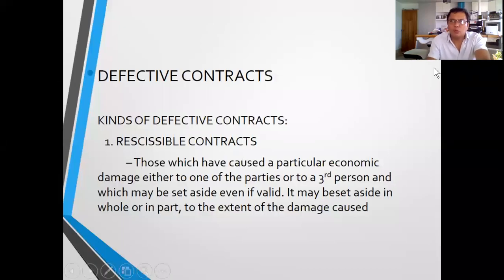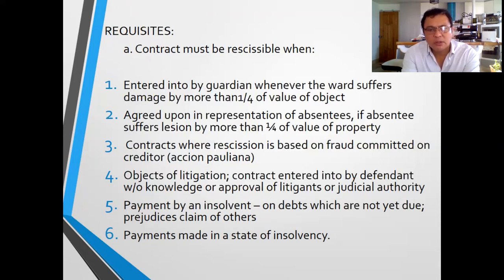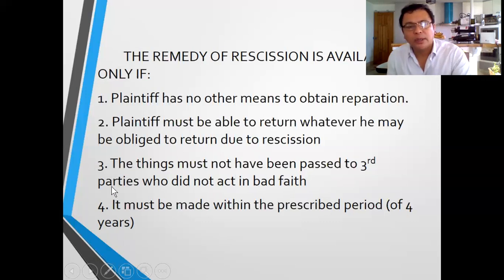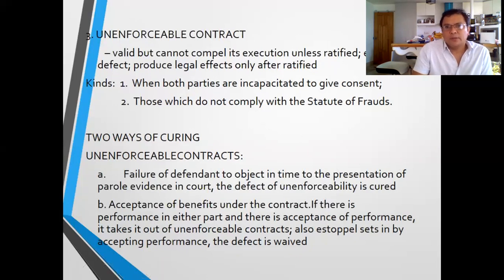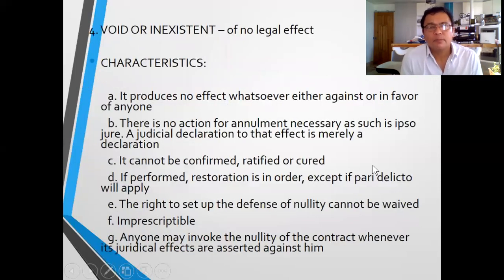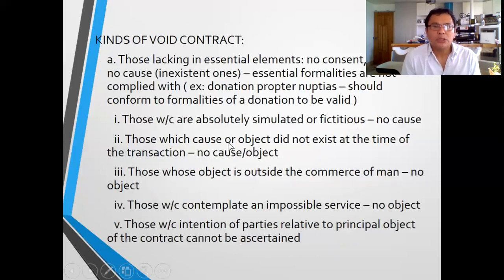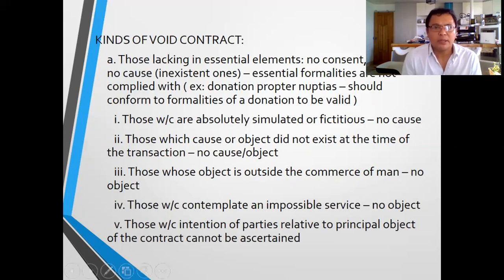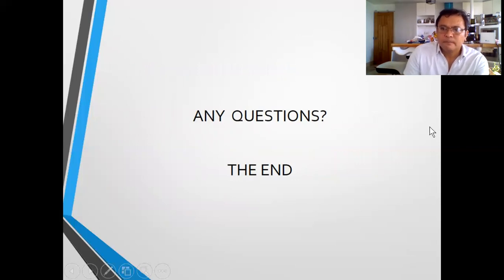Video Lesson: Contracts segment 3 by Atty Lyndon Maceren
For ETEEAP Remediation Class